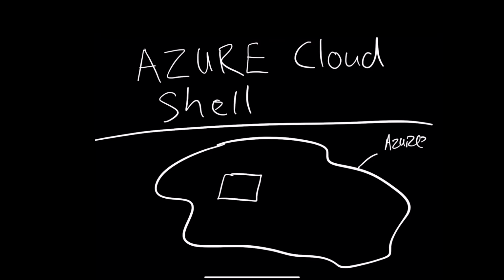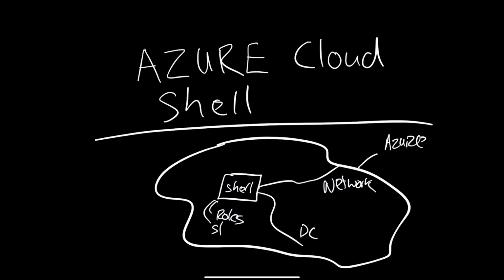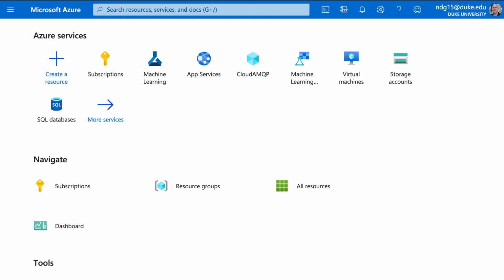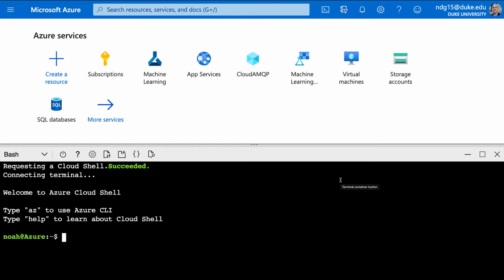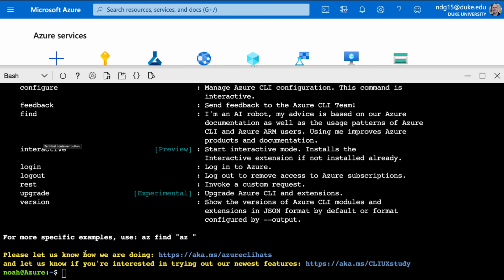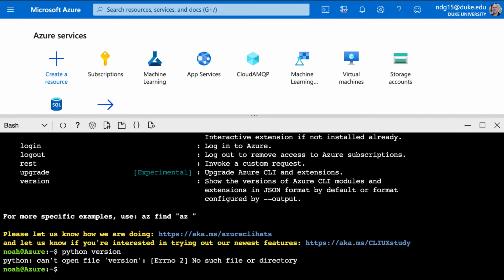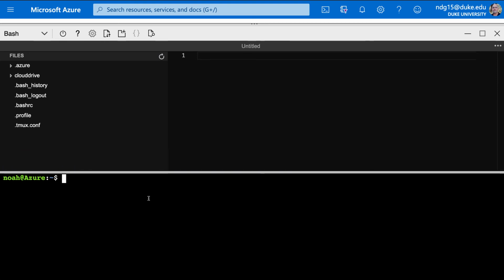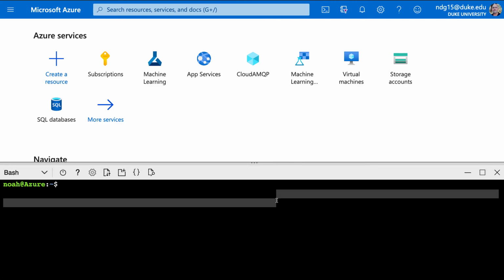Introduction to Azure Cloud Shell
A brief introduction to the Azure Cloud Shell If you enjoyed this video, here are additional resources to look at: